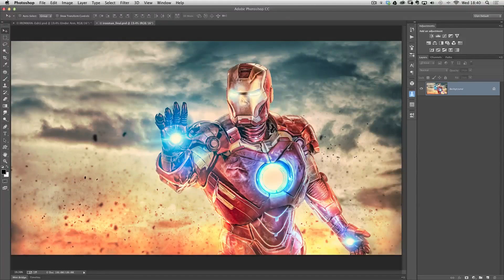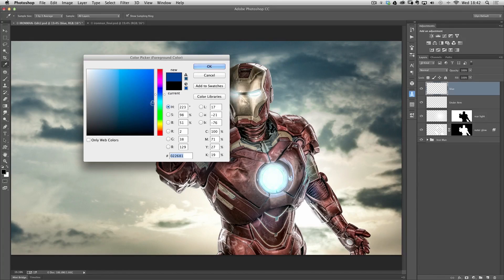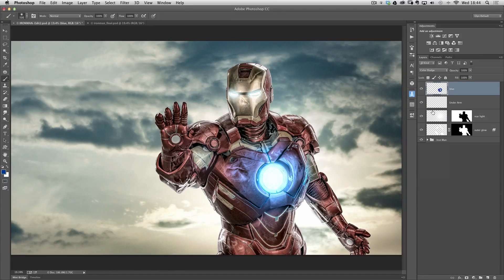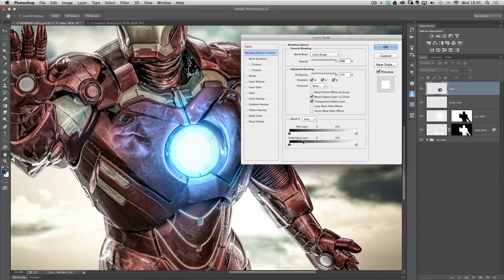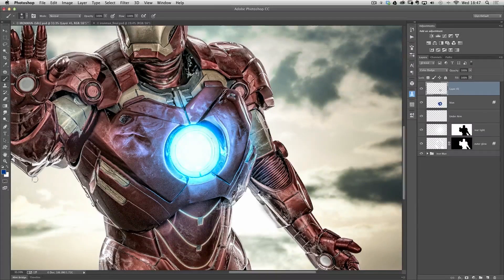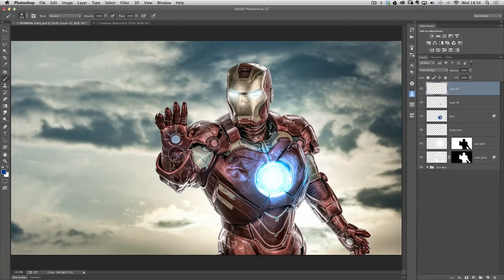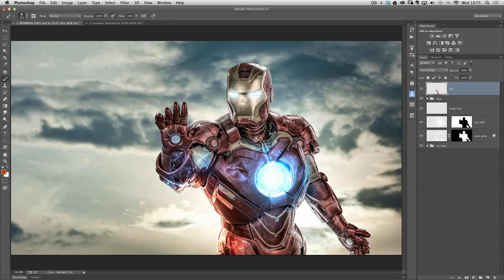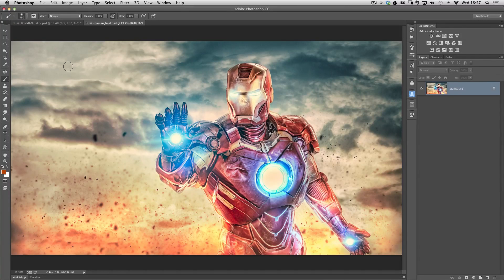PHOTOSHOP TUTORIAL: The MAGIC of Color Dodge #25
In this video I show you how to add realistic light spill / reflections using Photoshop's COLOR DODGE Blend Mode.

Glyn